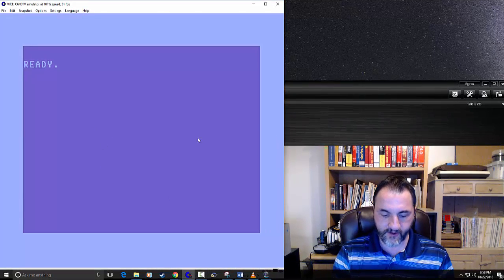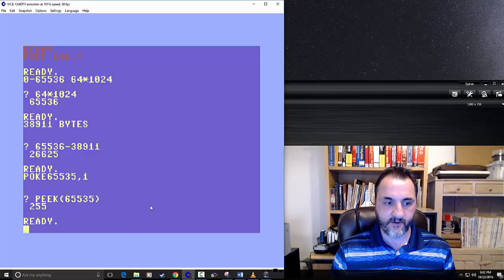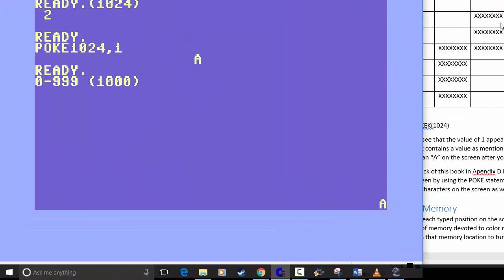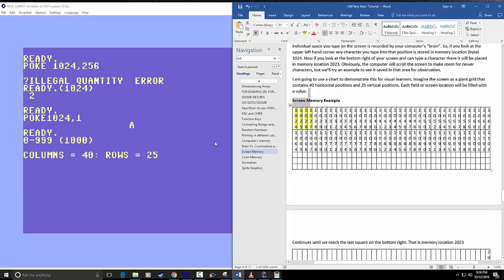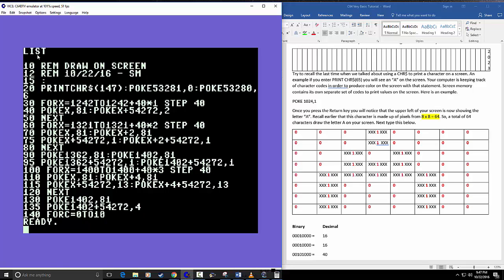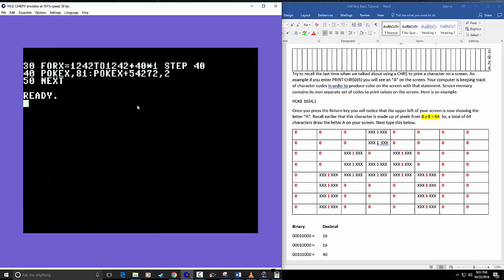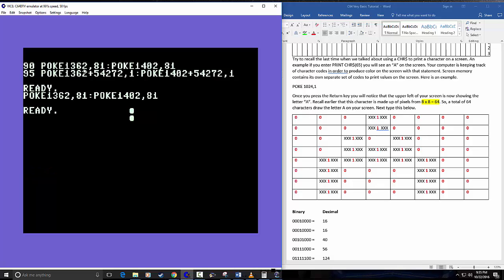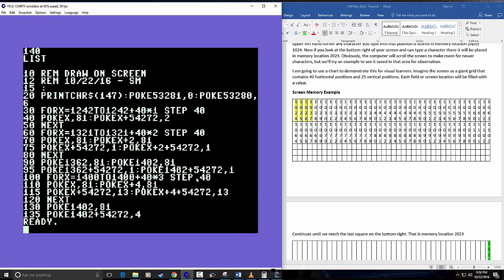Commodore 64 - Very Basic Tutorial (Part 8)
Commodore 64 Very Basic Tutorial 8

In this example we will learn how to turn on pixels in screen memory to draw on the screen and also how to color them.